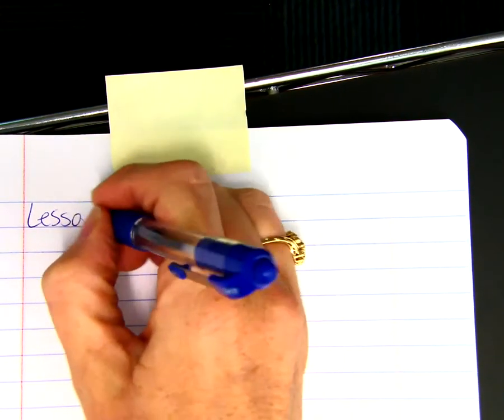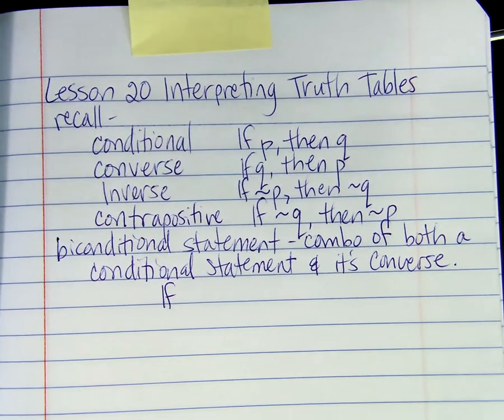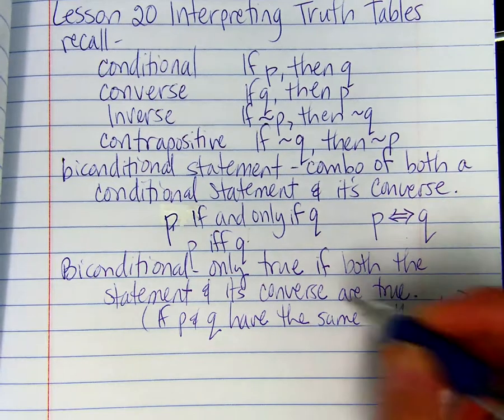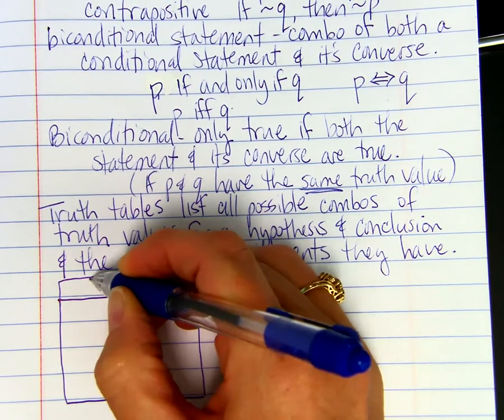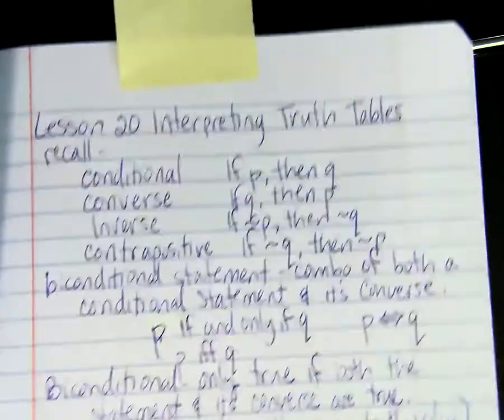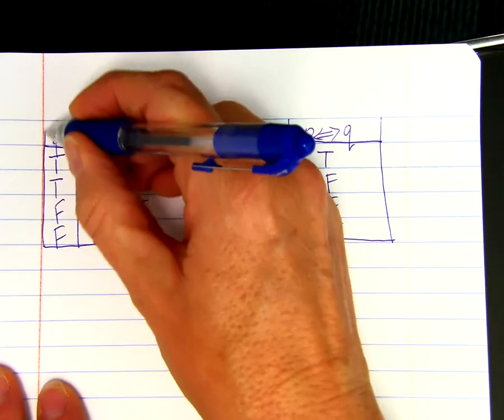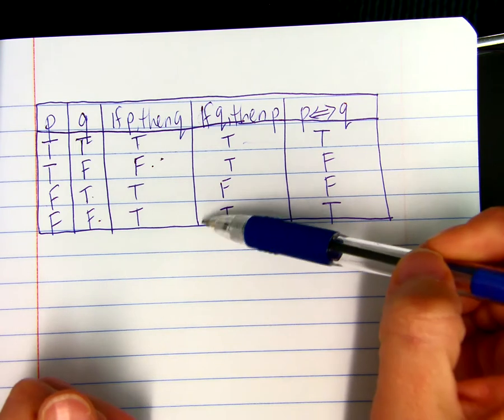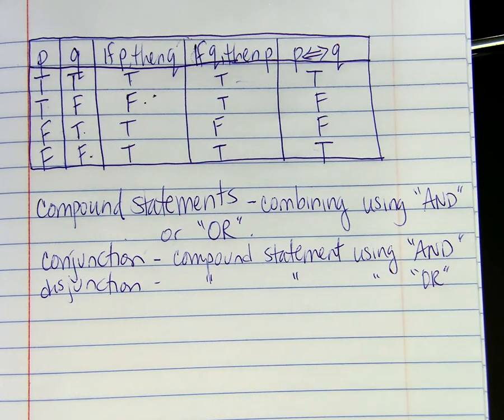Interpreting Truth Tables